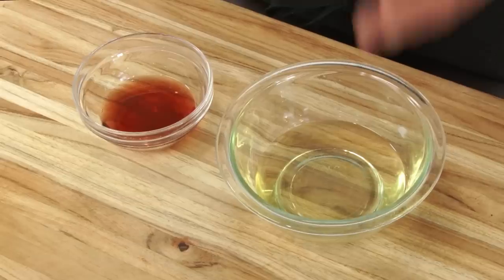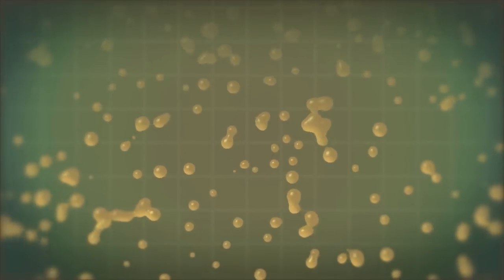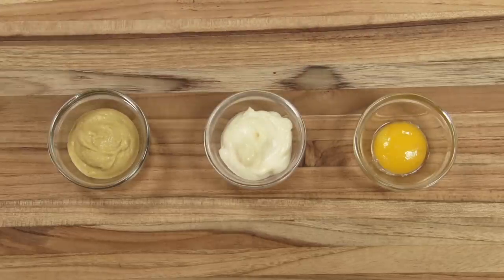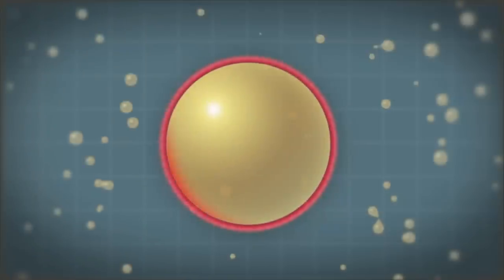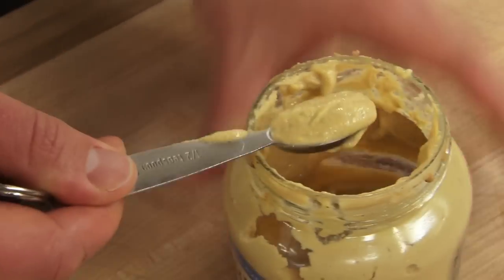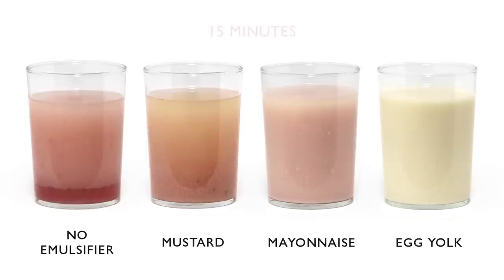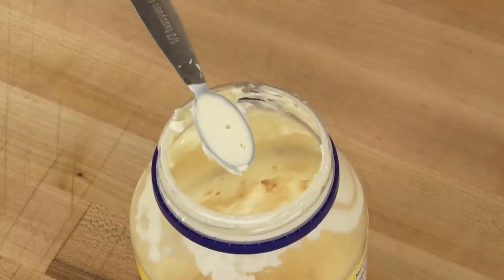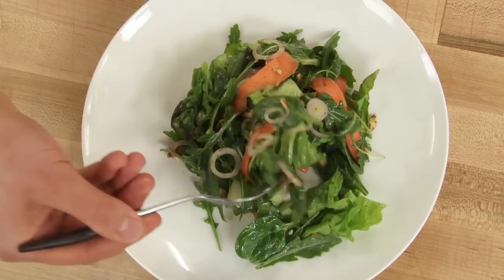Science: How to Make Salad Dressing Vinaigrette That Doesn't Separate or Break by Using an Emulsion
The Science of Good Cooking

Watch Test Cook Dan Souza illustrate Concept #36, "Emulsifiers Make Smooth Sauces," with an in-depth kitchen experiment involving lots of homemade dressing.